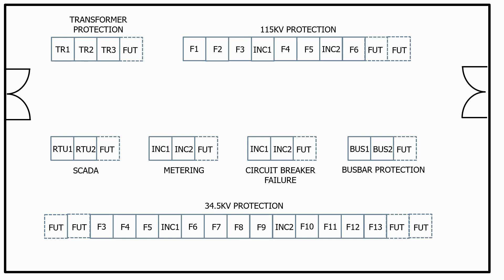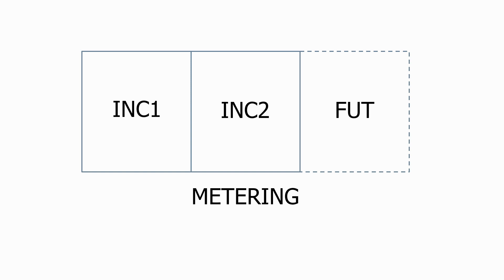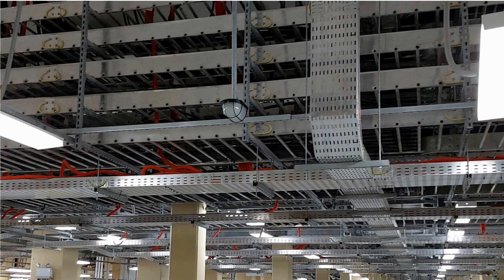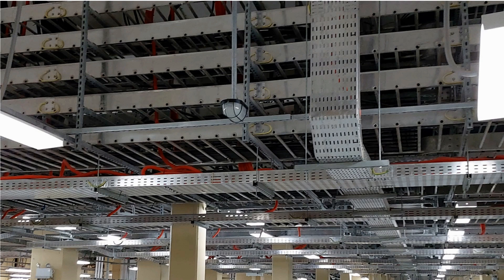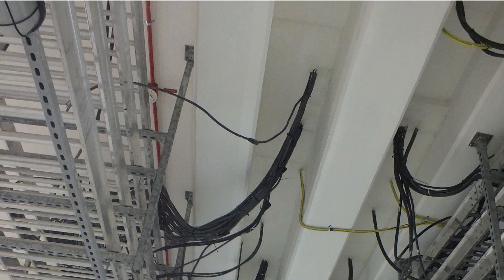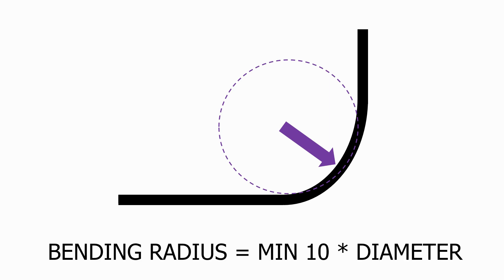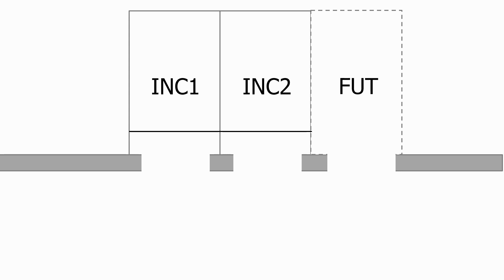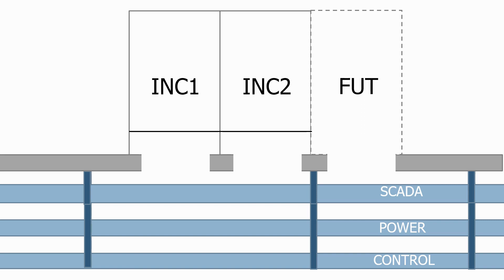Substation Cable Tray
This is an excerpt from the air insulated substation design part 3 course covering control cabling, panels, interlocking, DC systems, current transformers and voltage transformers
The full course is available on UDEMY via the following link..